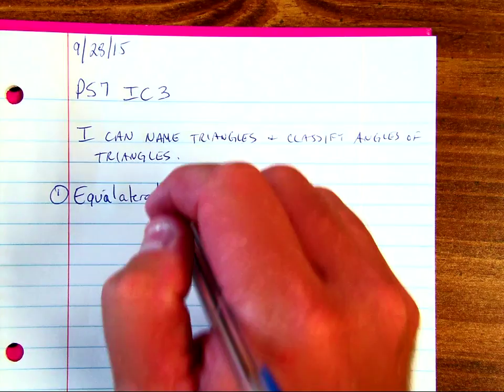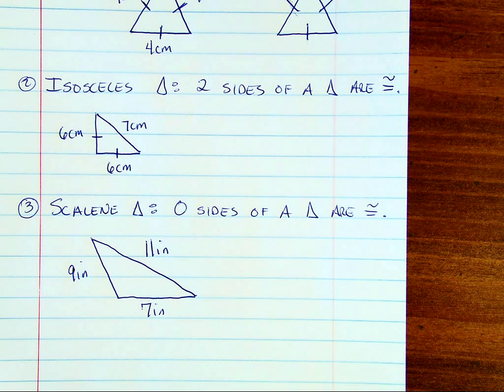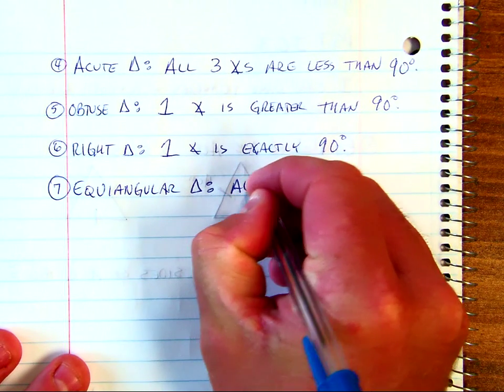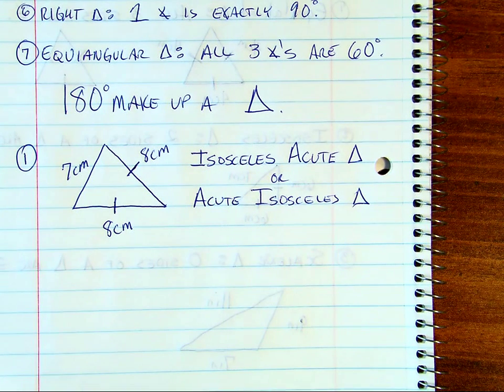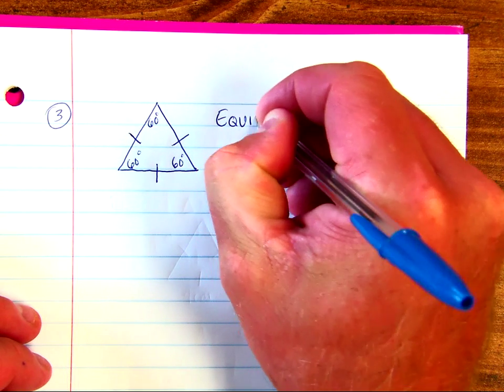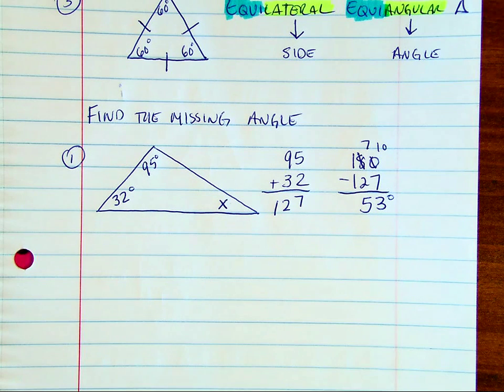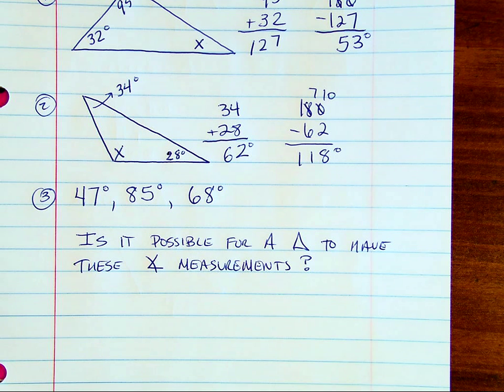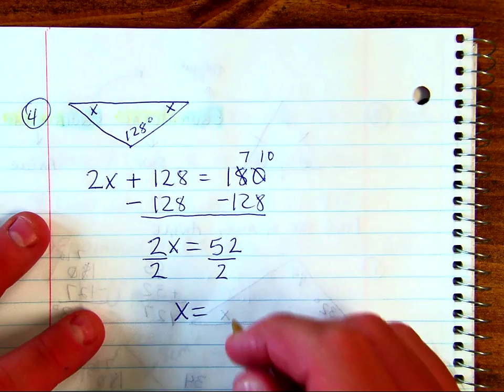Mr. Meeks (Triangles classification)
September 28, 2015 PS7 IC3 Triangles